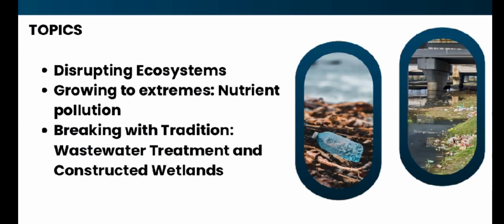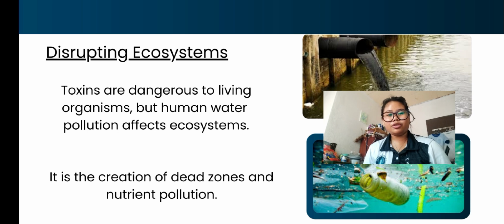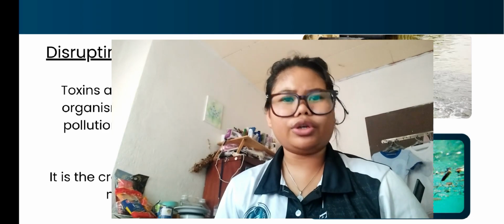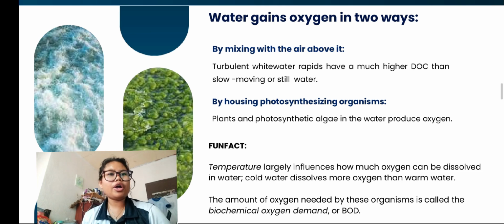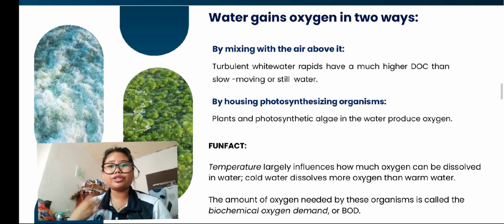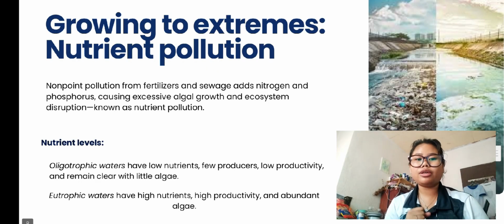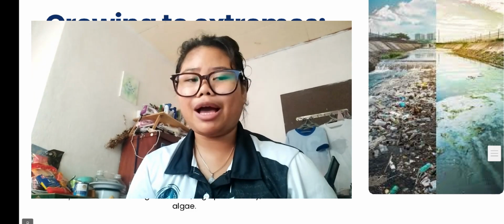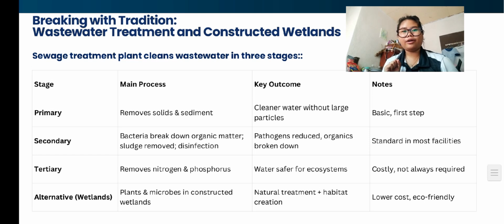Chapter 17: Spilling Over: Water Pollution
A SEMI-DETAILED LESSON PLAN IN ENVIRONMENTAL SCIENCE

Learning Objectives

IL.

At the end of the lesson, the students shall be able to;

K- Explain how dissolved oxygen, BOD, and nutrient pollution affect aquatic ecosystems, including pollution zones, eutrophication, and wastewater treatment. S- Interpret real-world examples of dead zones and connect them to nutrient

pollution. A- Show awareness of human impacts on water ecosystems through pollution.

Content

Ⅲ.

Spilling Over: Water Pollution

Learning Resources

IV.

Procedures

Environmental Science for Dummies (Chapter 17: Spilling Over: Water Pollution)

A. Reviewing previous lesson or presenting the new lesson

Recall the water resources (Chapter 10) and relate it to what will happen if these resources will become polluted.

B. Establishing a purpose for the lesson

Recognize the importance of protecting clean water resources by understanding how human activities lead to ecosystem disruption.

C. Presenting examples/instances of the new lesson

Show visual aids/posters of polluted rivers and oceans.

D. Discussing new concepts and practicing new skills #1

Concept of water pollution, zones and treatment.

E. Discussing new concepts practicing new skills #2 and

Levels of Nutrients:

Oligotrophic (low nutrients, clear water)

Eutrophic (high nutrients, algae growths)

Group activity: Create a simple cause-and-effect diagram showing how nutrient pollution leads to eutrophication and eventually to a dead zone.

F. Developing mastery (Leads to Formative Assessment 3)

Students answer guide questions:

1. What human activities contribute to this problem?

2. What happens to DO levels in the decomposition zone?

3. Why are eutrophic waters unhealthy for fish?

Finding practical applications of concepts and skills in daily living

Let the students identify everyday human activities (e.g., improper waste disposal, use of chemical fertilizers, dumping oil or soap in drains) that contribute to water pollution.

H. Making generalizations abstractions about the lesson

and

Human activities such as pollution disrupt aquatic ecosystems by reducing dissolved oxygen, creating dead zones, and harming biodiversity. Clean water is essential for both humans and ecosystems.

1.

Evaluating learning

Short quiz/reflection activity:

1. Name the two levels of nutrients.

2. Differentiate the different series of zones in the water.

3. Describe the process of at least one stage of sewage treatment.

J.

activities Additional application or remediation

for

Students will take a picture of a specific area showing nutrient pollution and write a short description about it.

V.

Remarks

VI.

Reflection